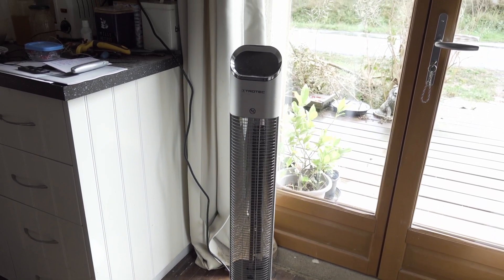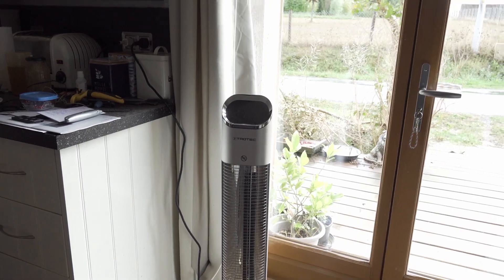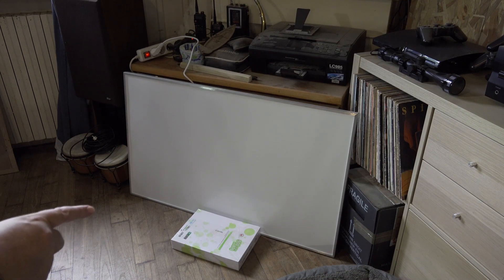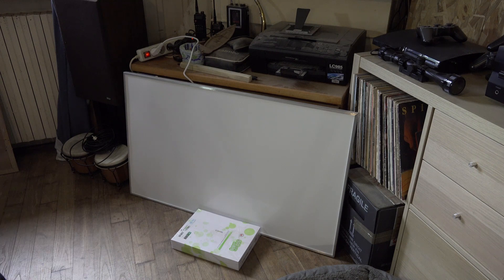Our Electric Heating has been a DISASTER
We tried to heat our house with electric heaters, using our solar system. Gave it a month, but soon realised it was going to start costing a small fortune.